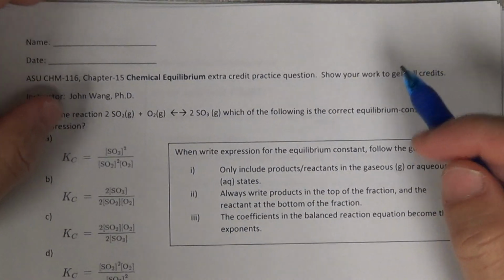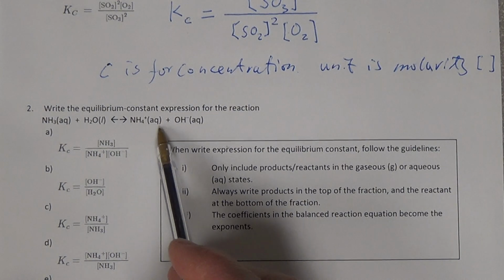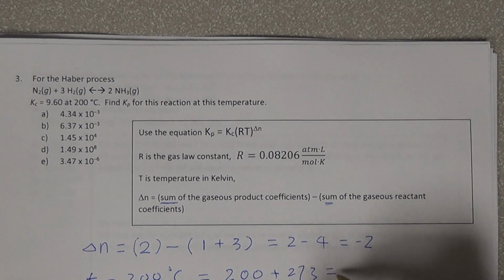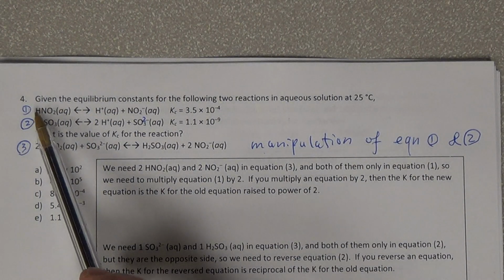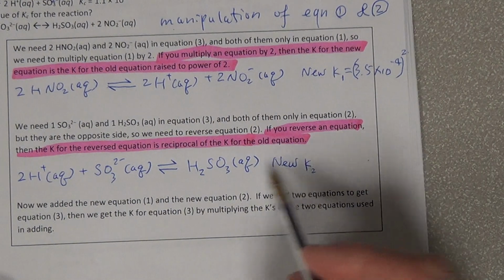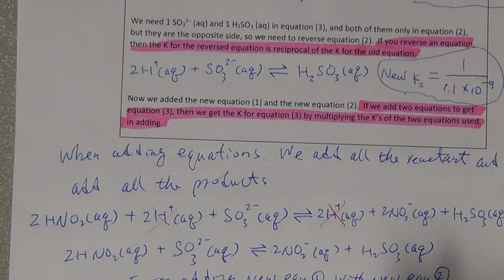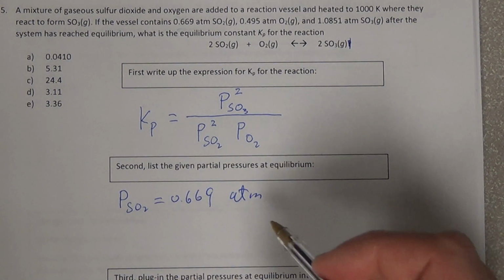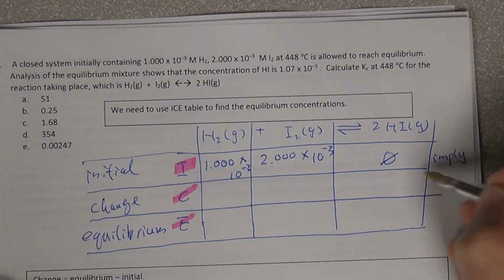Extra Credit Practice Question Chapter 15 part 1 of 4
Chemical Equilibrium Practice Question, chapter-15, part 1 of 4